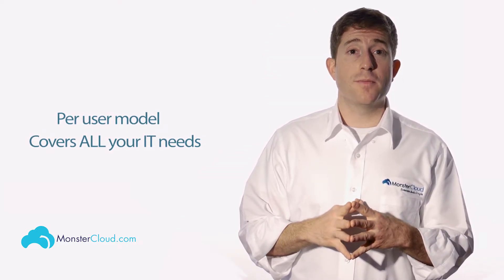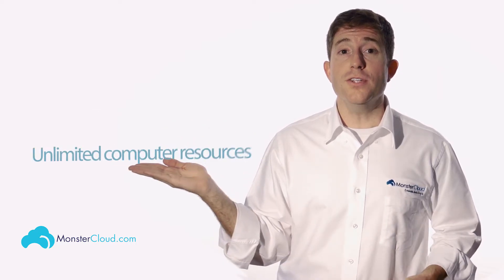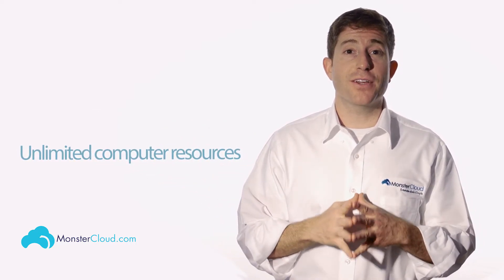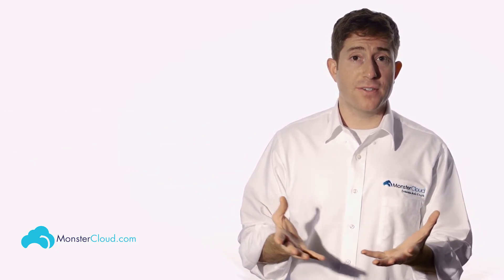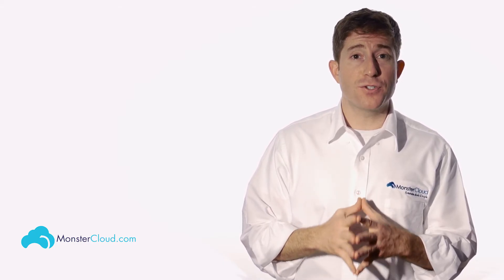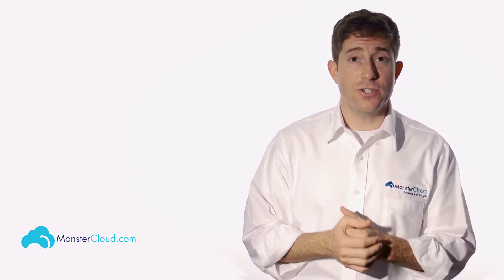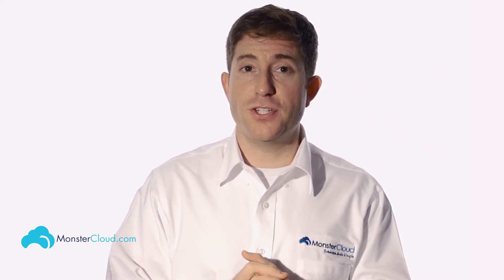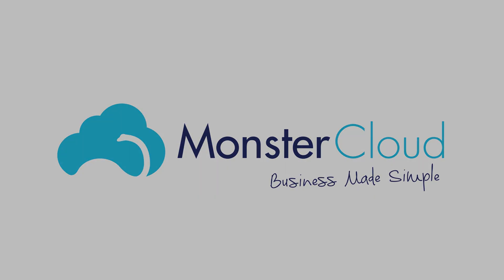What are the cost benefits offered to small to medium sized business - MonsterCloud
Your computer, and technical expenses seems to be going always up?  MonsterCloud has a simple, safe, secured and cost-effective solution for your business.